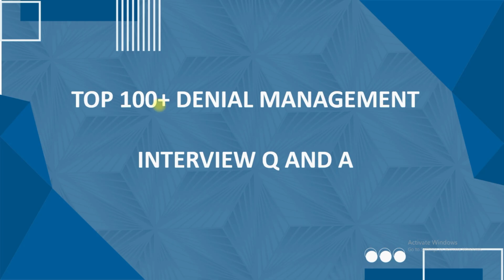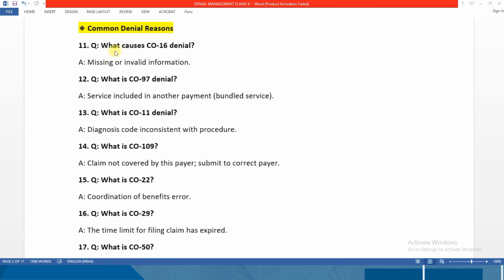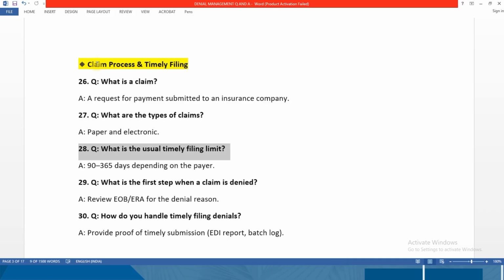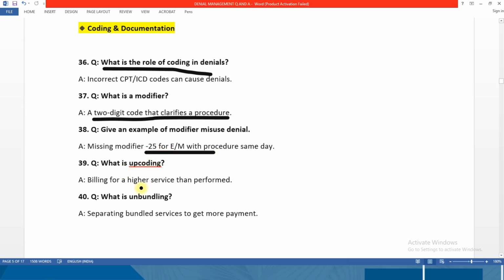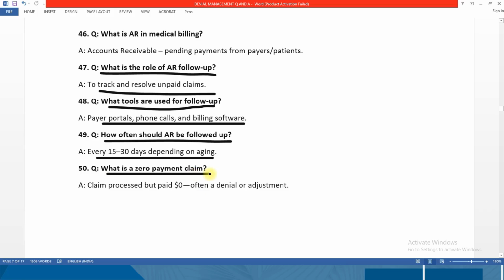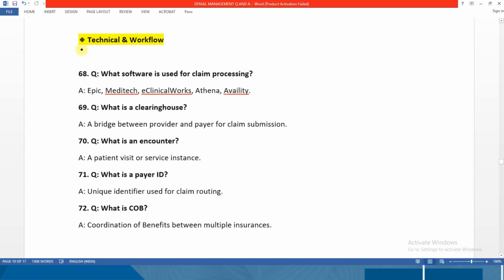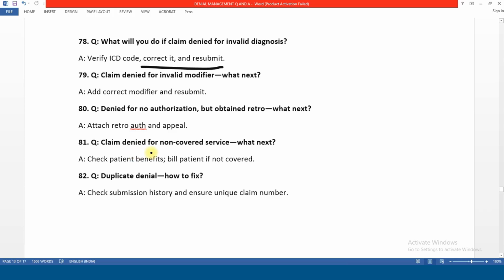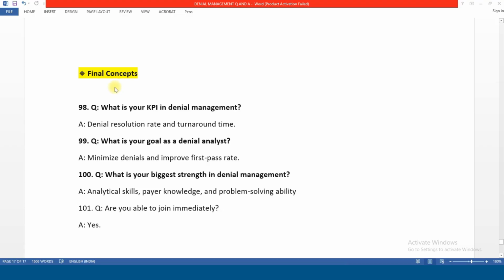100+ COMMON Denial Management coding Q and A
100+ COMMON Denial  Management coding Q and A

Hello coder,

Happy Coding.